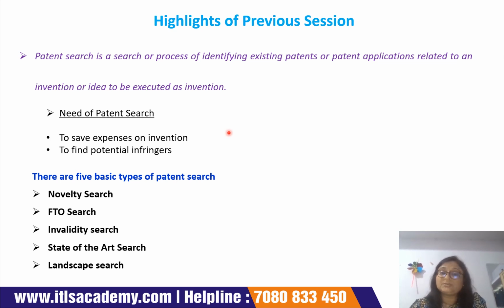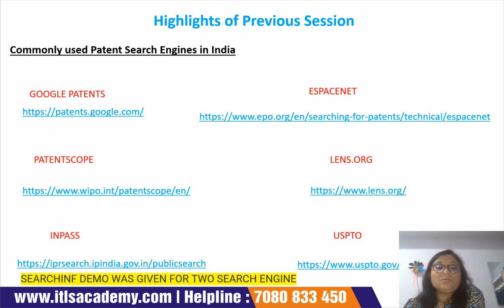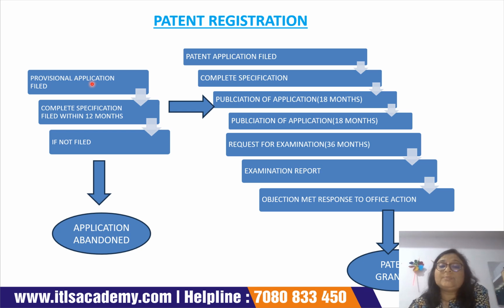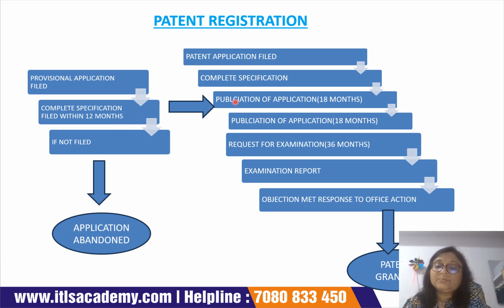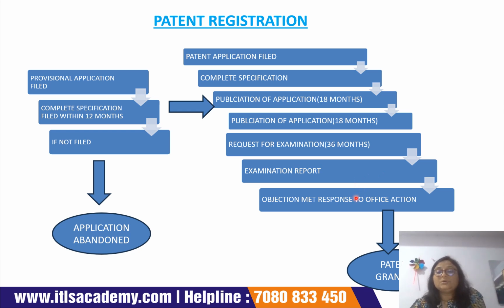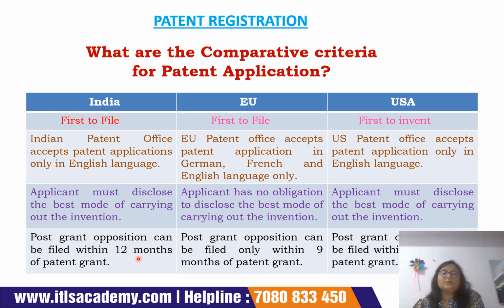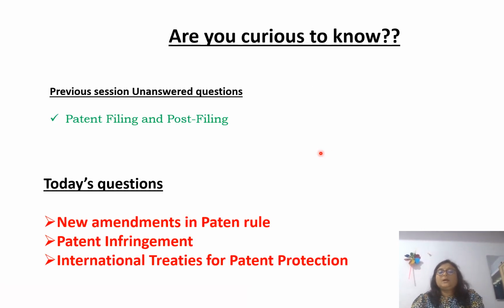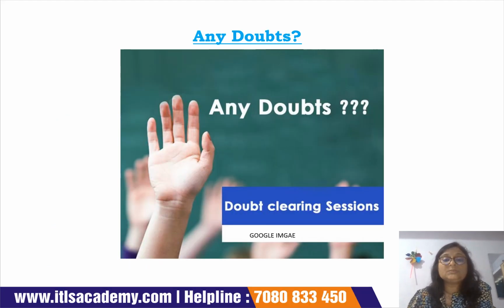Lecture 16: Patent Registration and Post Registration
IPR & REGULATORY AFFAIR
12 Months Advanced Diploma Course

ELIGIBILITY: Any Life Science, Medical Science, Pharmacy Student & Professional can join

 @itlsacademy  This video will give you a brief introduction and basic concept about Intellectual Property Rights. After watching this video you would be able to understand basics of Intellectual Proerty, their types, how to protect your IP and importnace of IPR.